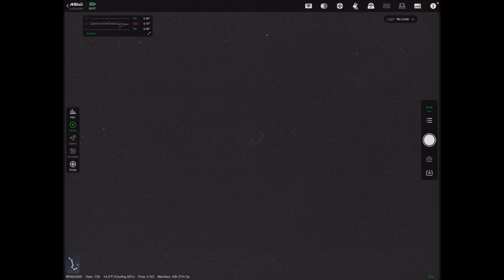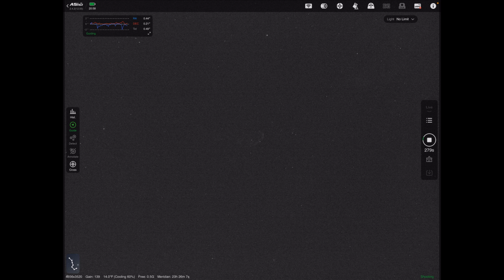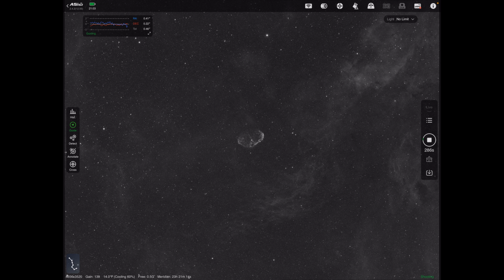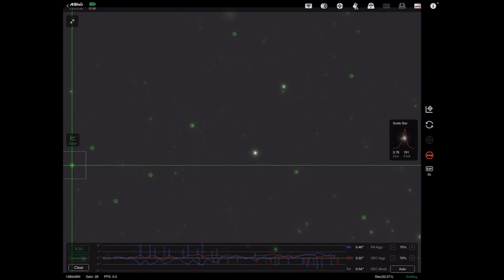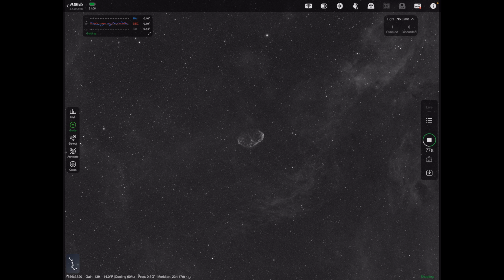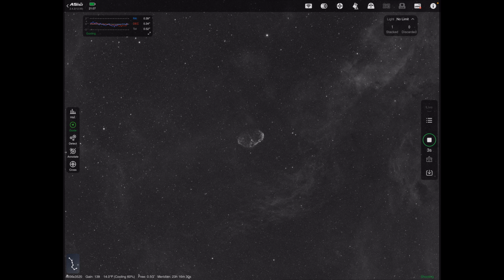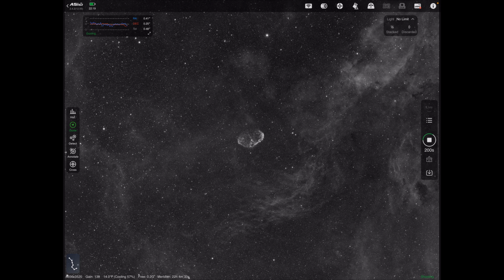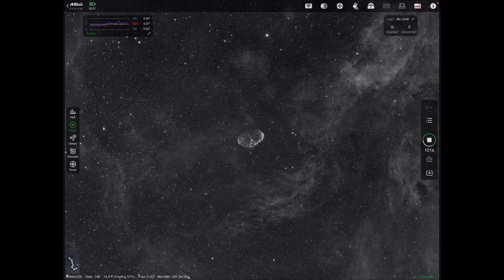ASIair Plus Live Stacking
In this video, I do some Live Stacking with The Asiair Plus. The telescope is a William Optics Redcat 51, on a ZWO AM5 mount. The camera is a ZWO ASI1600MM Pro with an H-Alpha Filter. It was shot in Austin Texas a during a fulll moon, where my skies are normally Bortle 7.